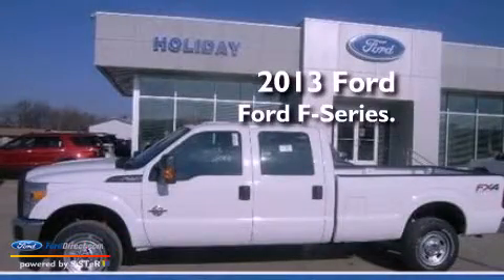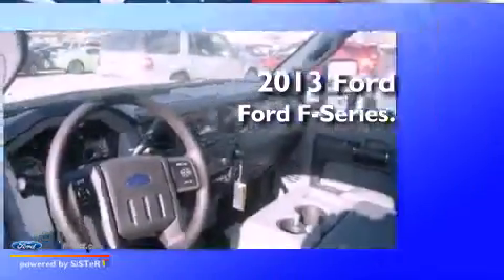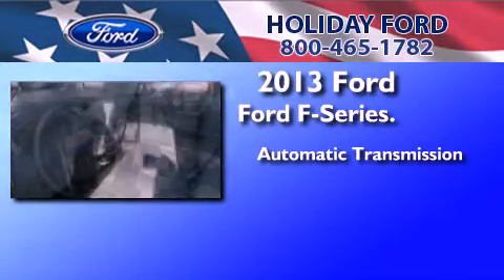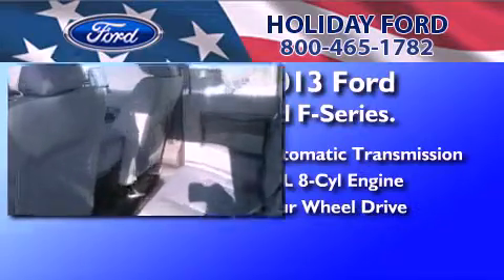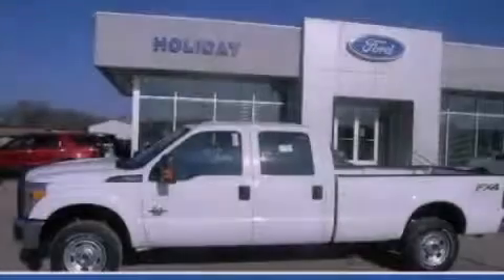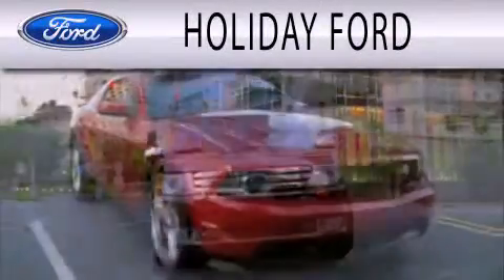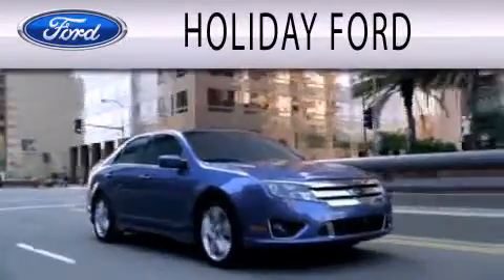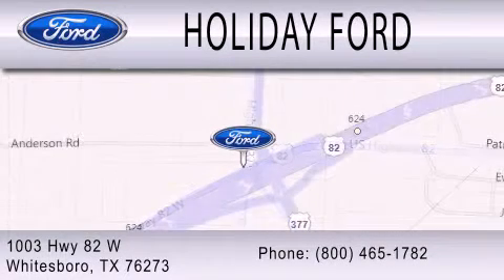2013 FORD F-250 Whitesboro TX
Year : 2013
 Make : FORD
 Model : F-250
 Engine : 6.7L V8 32V DDI OHV TURBO DIESEL
 Trans . : 6-SPEED AUTOMATIC
 Exterior : OXFORD WHITE
 Miles : 10

 Stock : FA55271